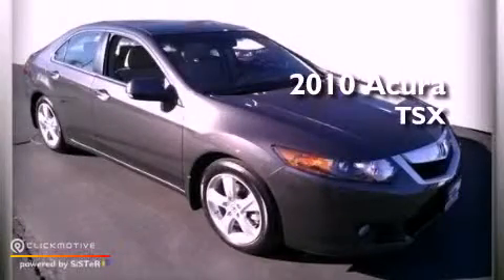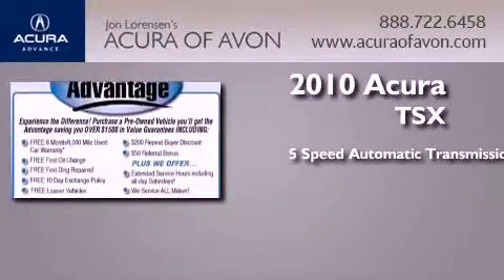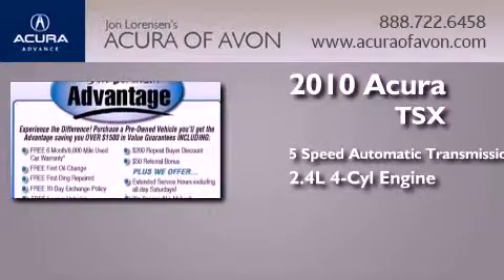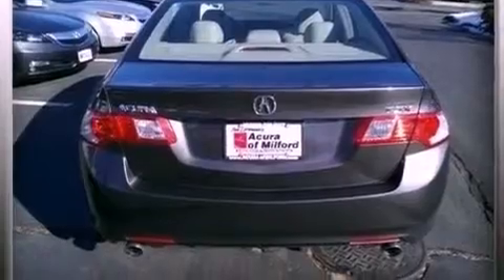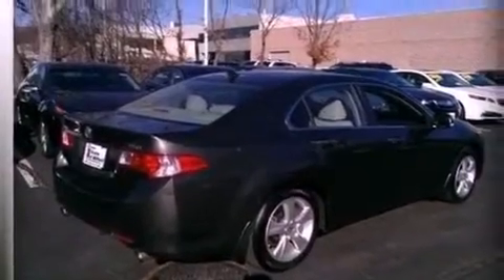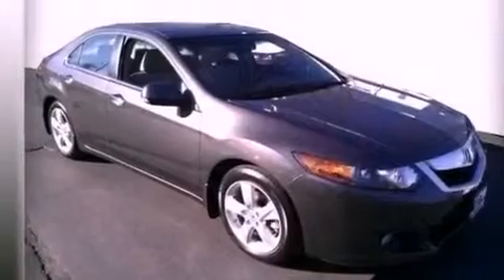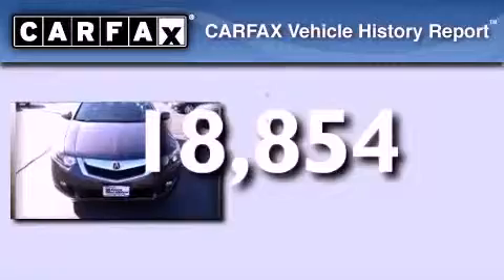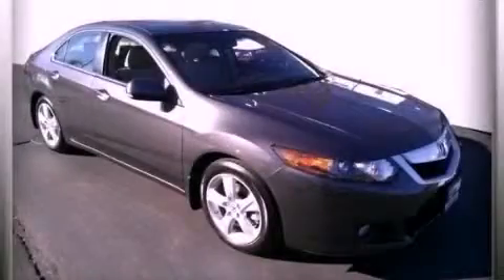2010 Acura TSX Canton CT 06019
Year : 2010
 Make : Acura
 Model : TSX
 Engine : Gas I4 2.4L/144
 Trans . : Automatic
 Exterior : Grigio Metallic
 Miles : 18,854
 Interior : Taupe